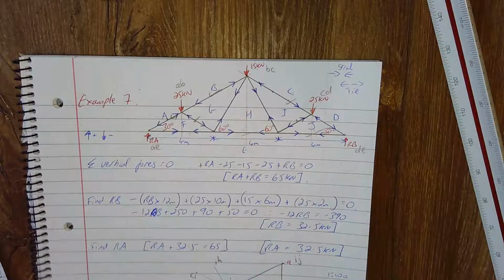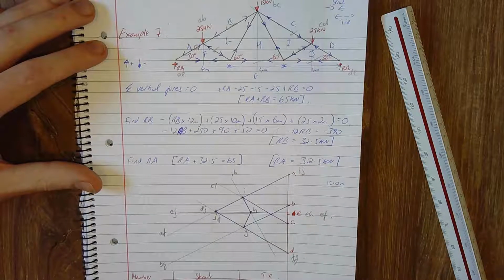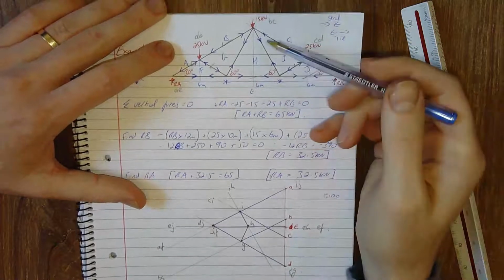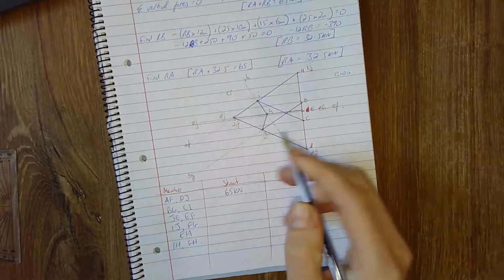Frame Analysis (Example 7) Part 4 Ties, struts and tabulate forces